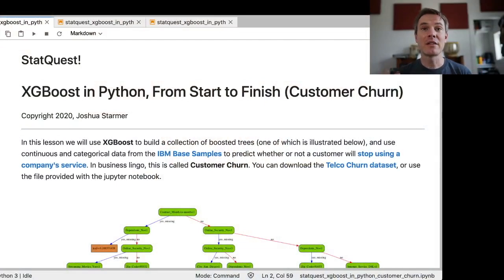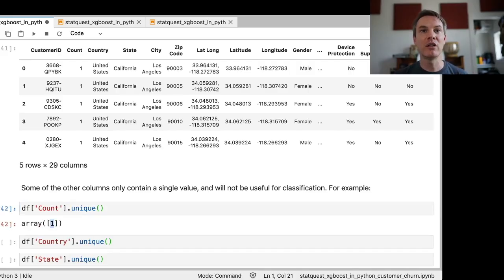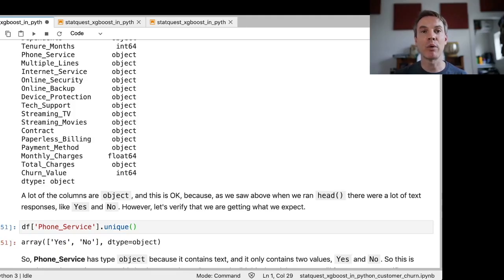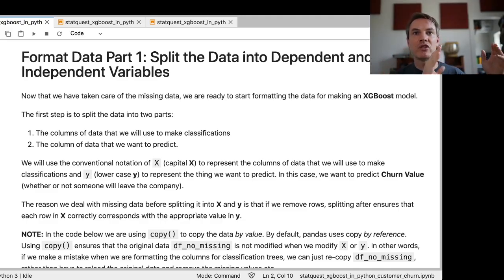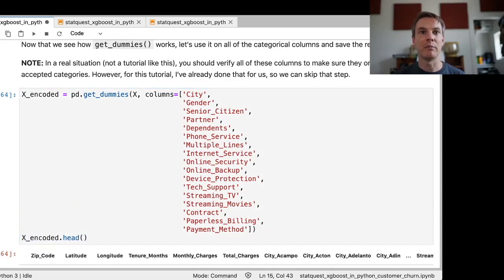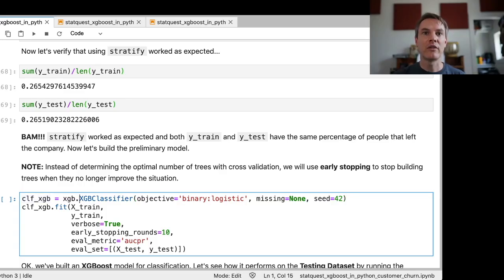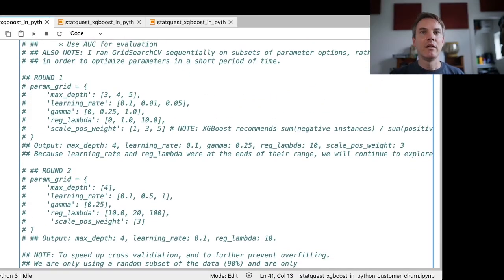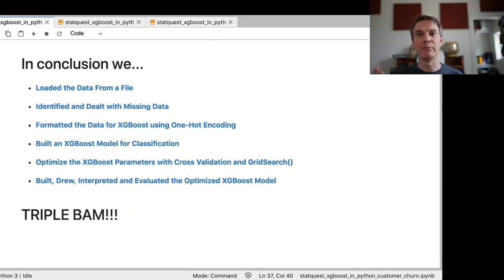XGBoost in Python from Start to Finish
NOTE: You can support StatQuest by purchasing the Jupyter Notebook and Python code seen in this video

...or...

0:00 Awesome song and introduction
2:56 Import Modules
4:34 Import Data
13:43 Missing Data Part 1: Identifying
18:37 Missing Data Part 2: Dealing with it
24:03 Format Data Part 1: X and y
25:55 Format Data Part 2: One-Hot Encoding
33:25 XGBoost - Missing Data and One-Hot Encoding
36:43 Build a Preliminary XGBoost Model
45:01 Optimize Parameters with Cross Validation (GridSearchCV)
49:44 Build and Draw Final XGBoost Model